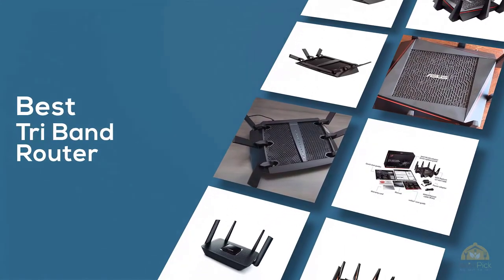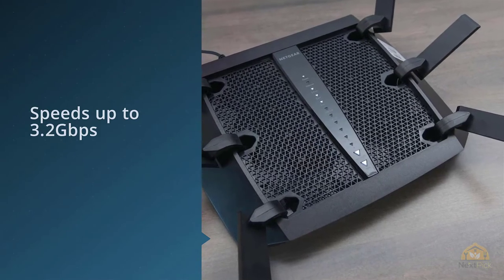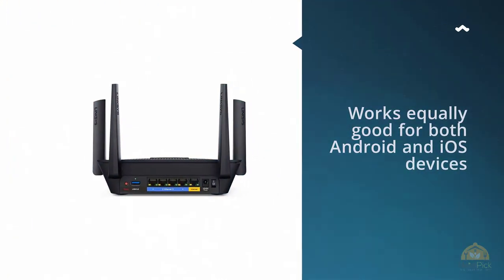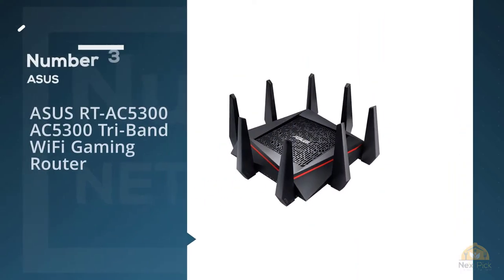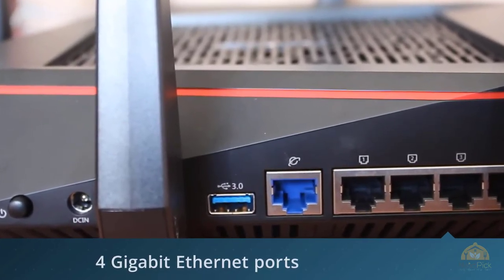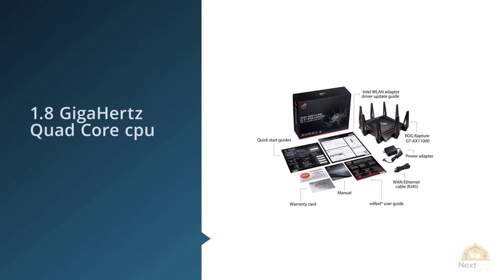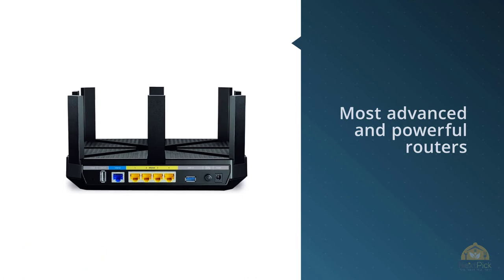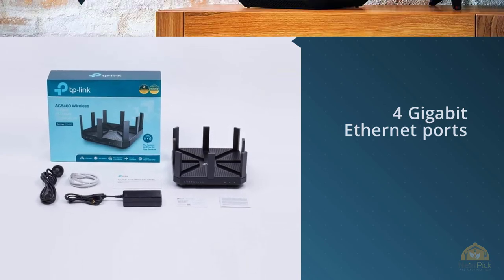Top 5 Best Tri Band Routers Review in 2023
Best tri band router featured in this Video:
0:22 NO.1. NETGEAR Nighthawk X6 Smart WiFi Router Tri-band Wireless Speed
1:10 NO.2. Linksys Tri-Band Wifi Router for Home
1:52 NO.3. ASUS RT-AC5300 AC5300 Tri-Band WiFi Gaming Router
2:37 NO.4. Asus ROG Rapture GT-AX11000 AX11000 Tri-Band 10 Gigabit WiFi Router
3:29 NO.5. TP-Link AC5400 Wireless Wi-Fi Tri-Band Gigabit Router

What Is A tri band router?
A tri-band router is facilitating a more seasoned 2.4 GHz organize as well as two separate 5 GHz systems and automatically splitting your gadgets between them. Suppose you have two gadgets in your home and both are utilizing a great deal of bandwidth at the same time — the router would place each of them onto a separate 5 GHz system and neither would meddle with each other. After all, each of those 5 GHz systems can be on an alternate remote channel.

Regardless of whether this matters in reality really relies upon how you utilize your Wi-Fi. In the event that you have a great deal of gadgets heavily utilizing the Wi-Fi, a tri-band router could speed things up by keeping all those gadgets from meddling with each other.

Then again, in case you're not in the habit of utilizing your association heavily by different gadgets at the same time, you won't really notice a distinction. And present day Wi-Fi standards may already be faster than your Internet association speed. On the off chance that your Internet association is the bottleneck, adding more Wi-Fi speed won't actually speed anything up. It'll help in case you're performing local document transfers and various different things that require just a local system association, yet the vast majority aren't doing quite a bit of that.

What is the best tri band router?
We strive to review as many products as we can, read realtime reviews and made our own ranking. We welcome all your comments.